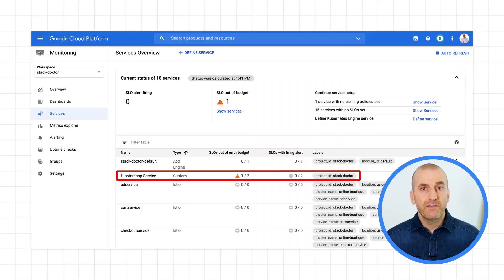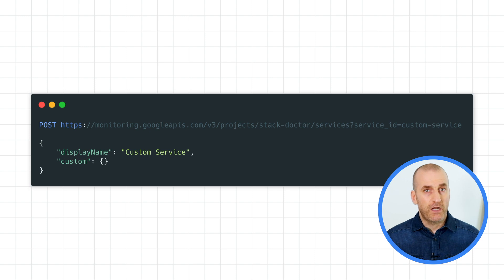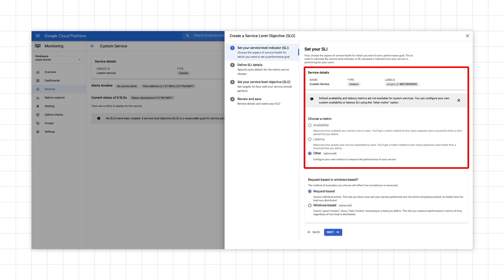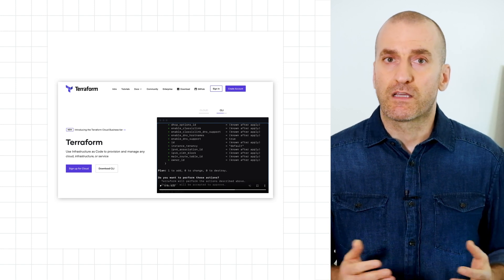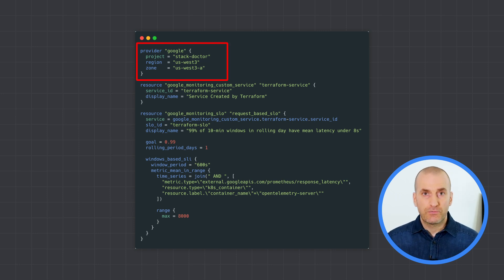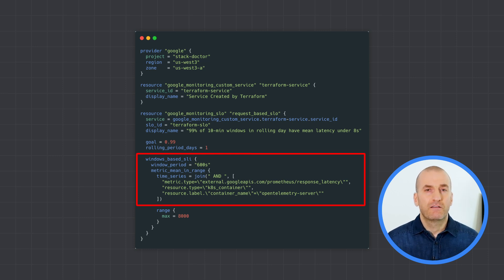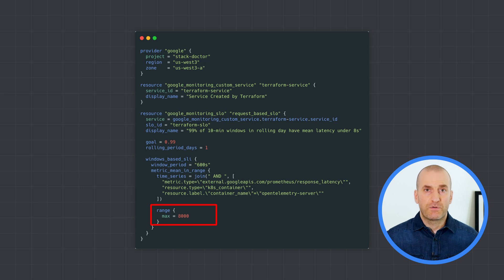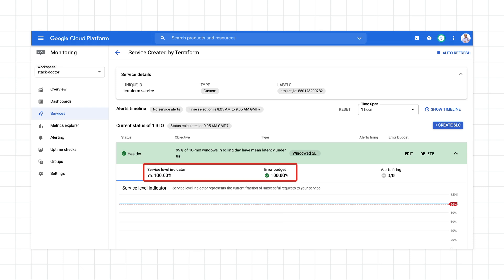How to create SLOs for custom services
Creating custom services and setting their respective SLOs can be difficult, but it doesn’t have to be. In this episode of Stack Doctor, we show you how to define custom services and set up SLOs for them using the API and Terraform. Watch to learn how you can improve your custom services by automating your SLO definitions!

Timestamps:
0:00 - Intro
0:20 - Define custom services
1:34 - Automating with Terraform
3:36 - Outro

Product: Google Cloud Operation Suite, SLOs; fullname: Yuri Grinshteyn;